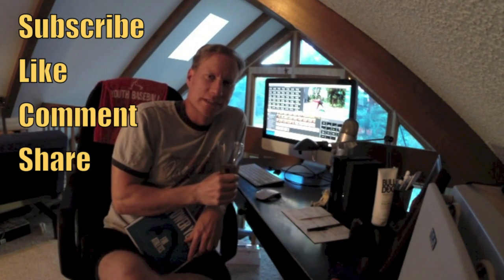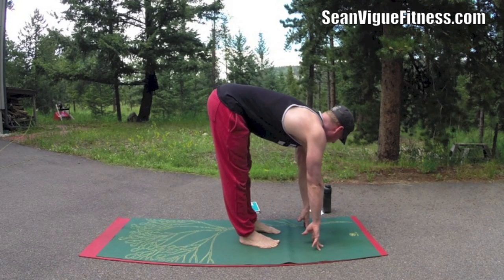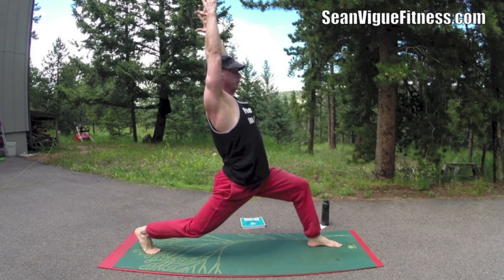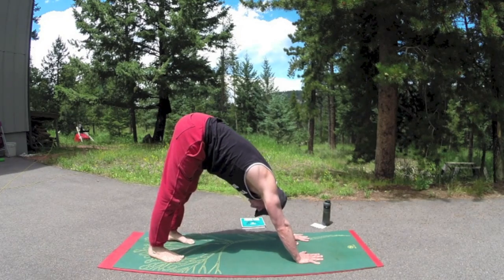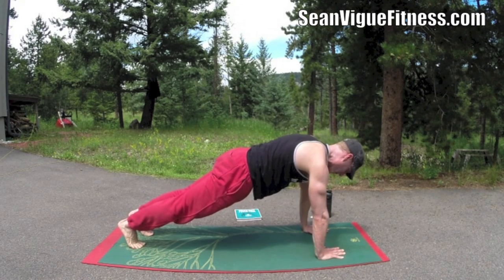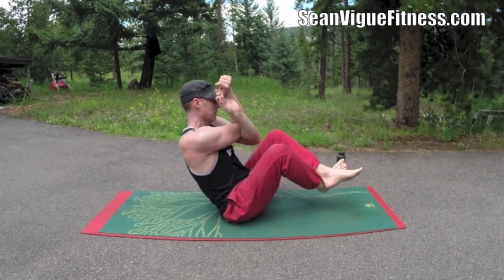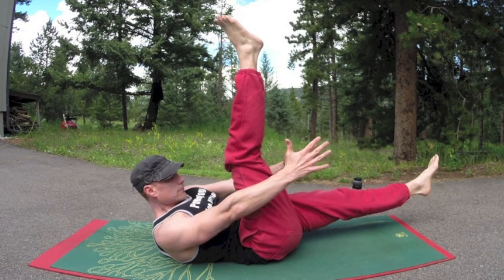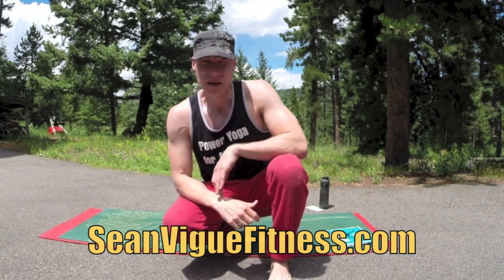20 Min Power Yoga for Athletes with Sean Vigue Fitness